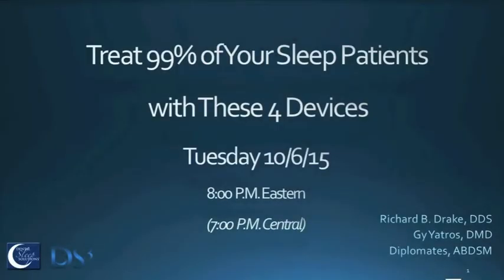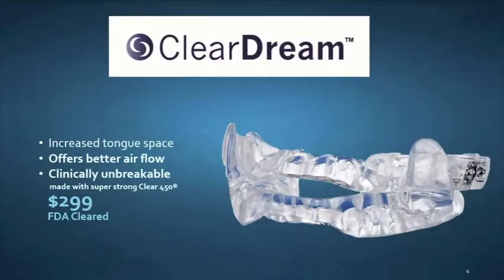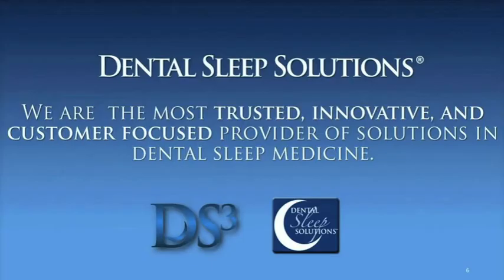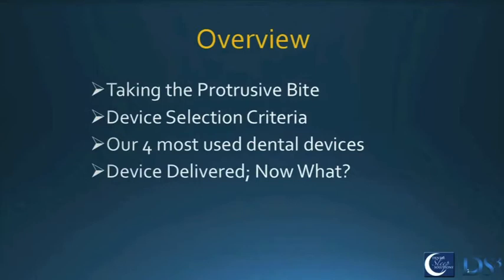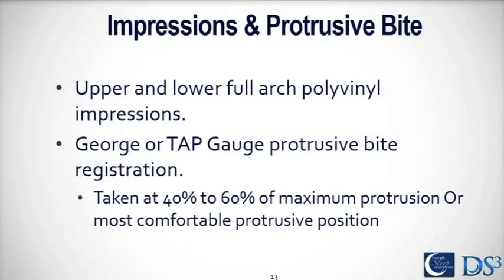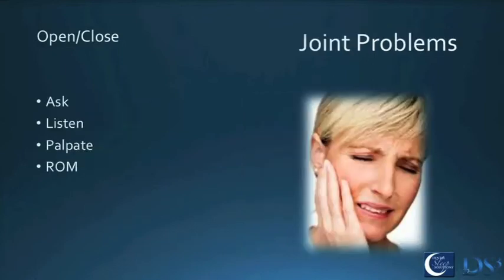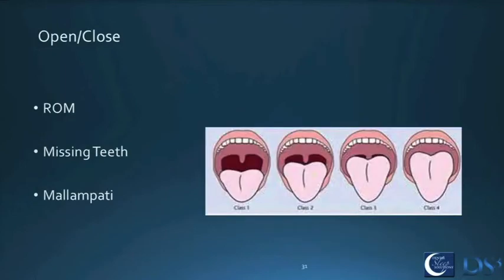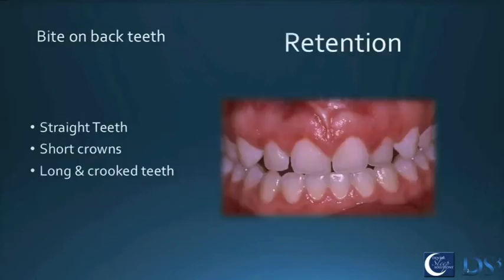Treat 99% of Patients with 4 Devices